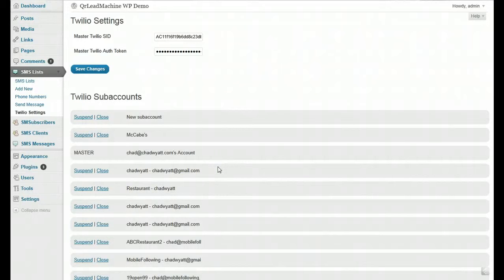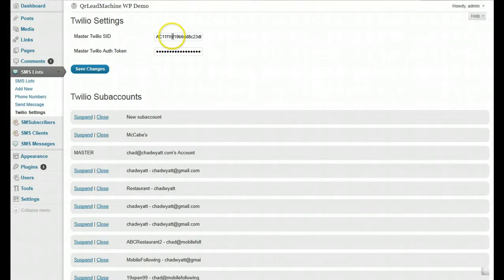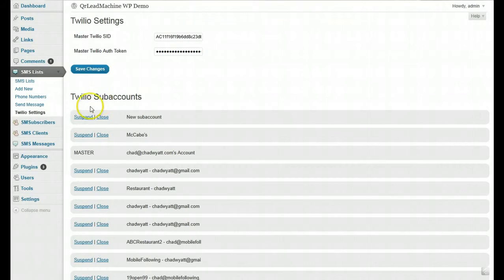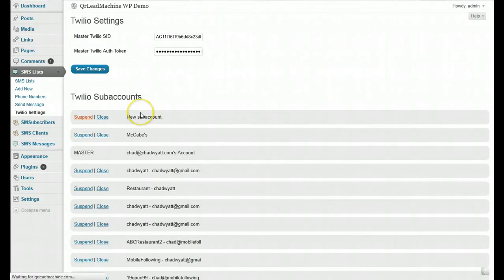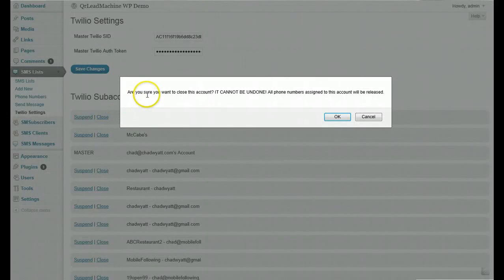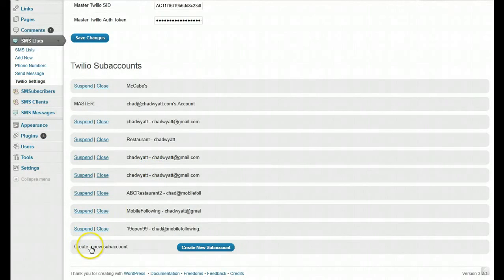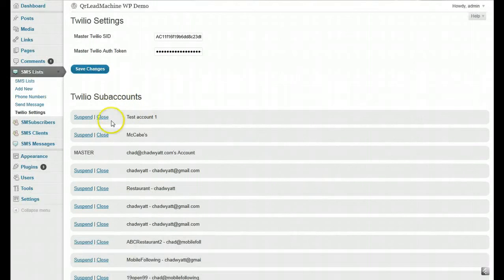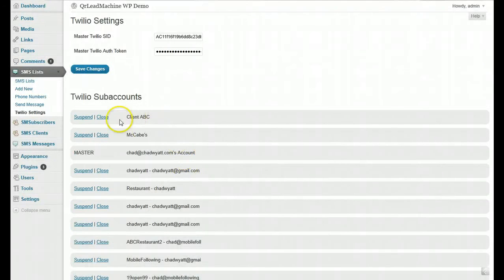Using Subaccounts with Metadata Party